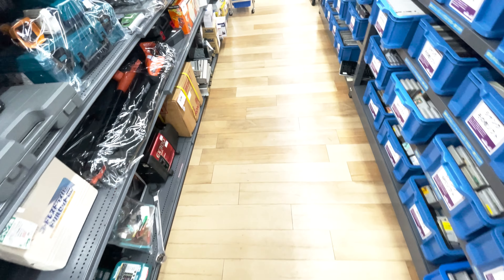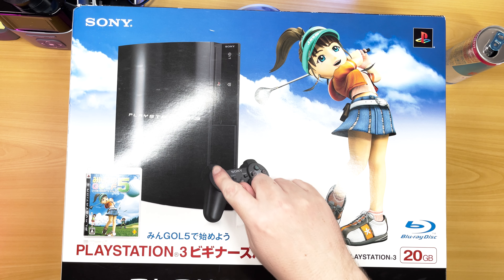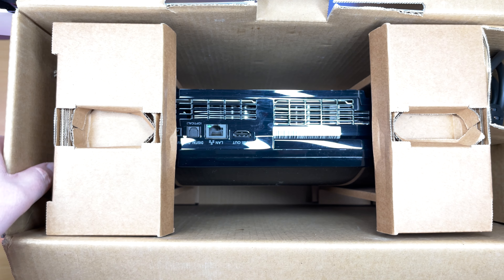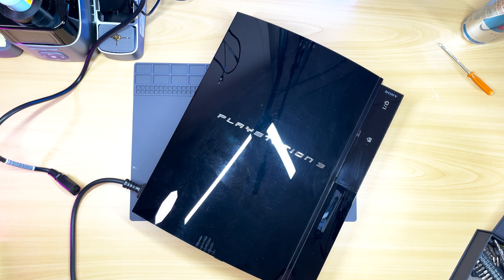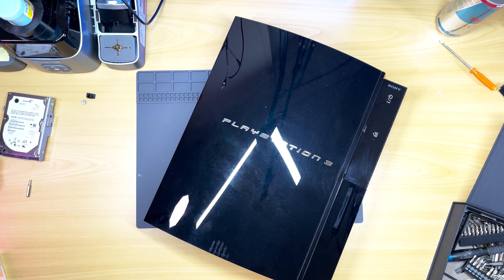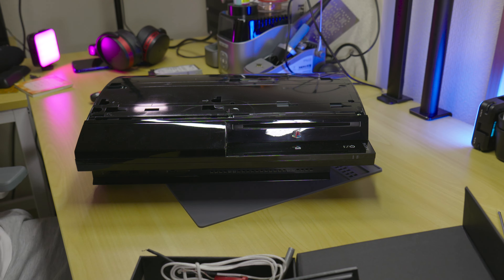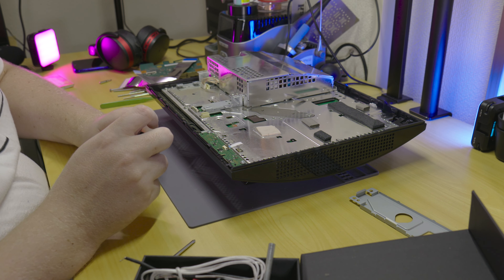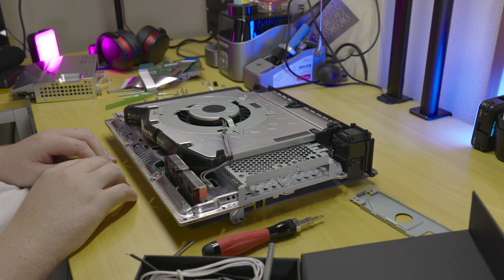I bought a Rare PS3 in Japan - With a factory bodge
♦♦♦♦♦More Stuff in description ♦♦♦♦♦